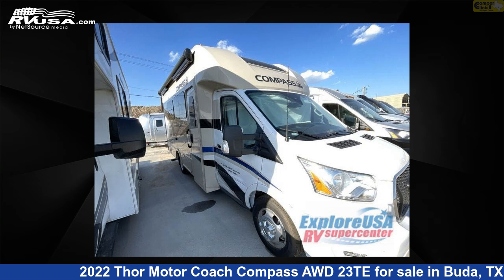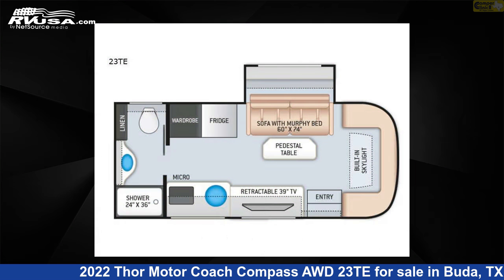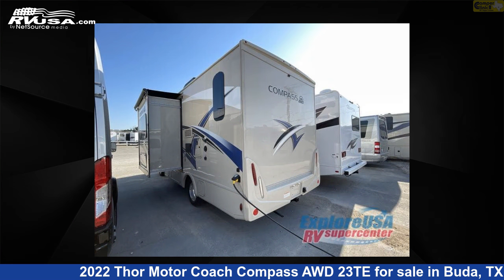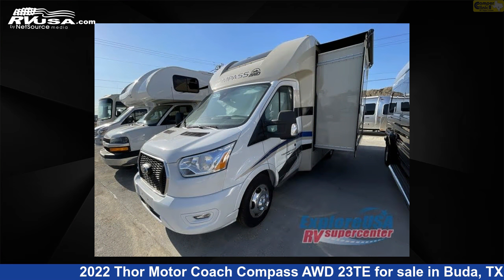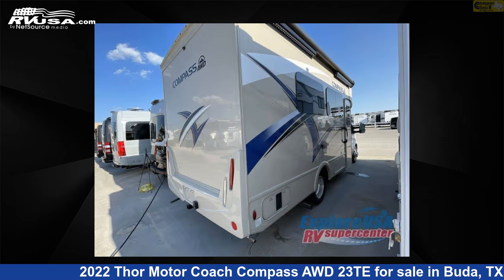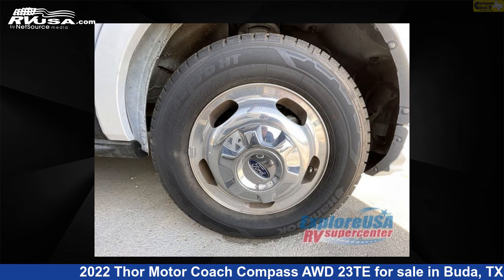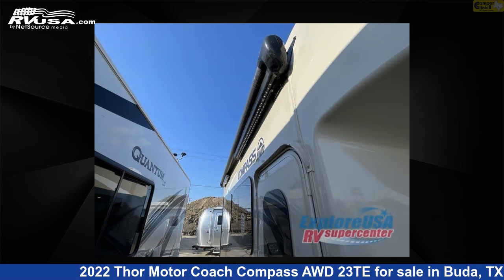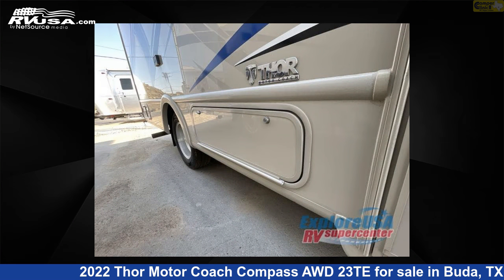Eye-catching 2022 Thor Motor Coach Compass Class B+ RV For Sale in Buda, TX | RVUSA.com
This 2022 Thor Motor Coach Compass AWD 23TE is a Class B+ RV. It is located in Buda, TX 78610 and is offered for sale by Camper Clinic II. This New Thor Motor Coach Is 23' 0" in length and features 1 slideout, a TRAVERTINE interior, sleeps 2, Slideout, and 31 gal fresh water capacity. The floorplan layout of this Class B+ features Murphy Bed, Rear Bath. This 2022 Thor Motor Coach Compass AWD 23TE is built on a Ford Transit chassis.